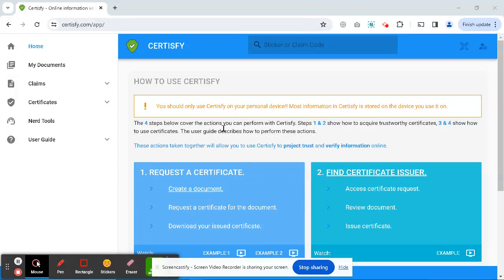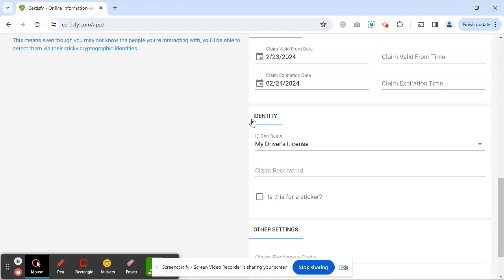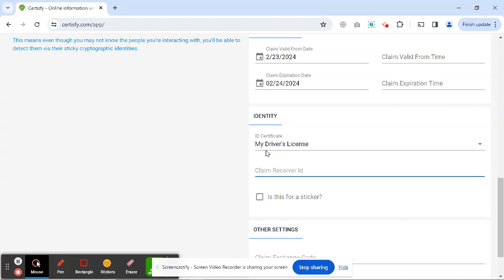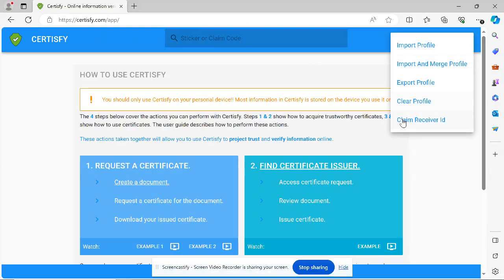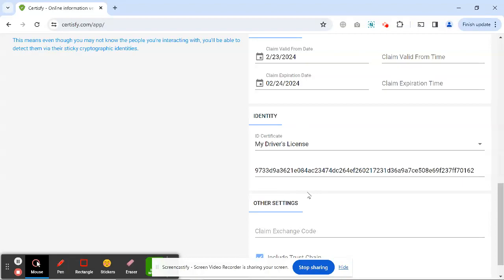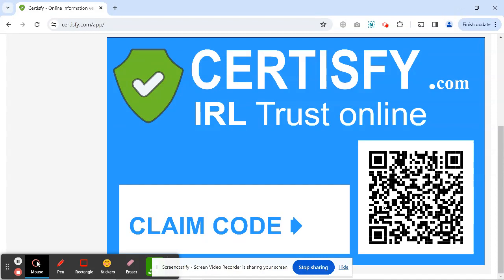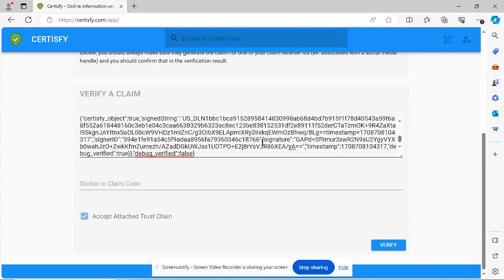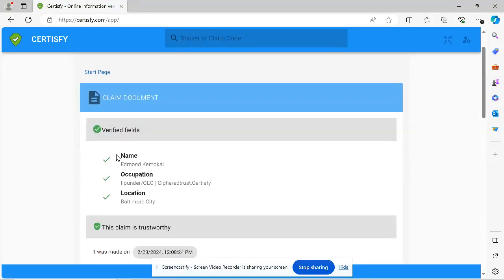Certisfy Demo: Projecting trust and verifying information with claims